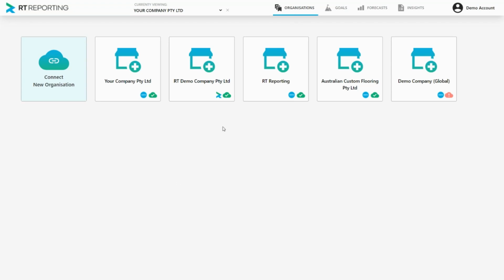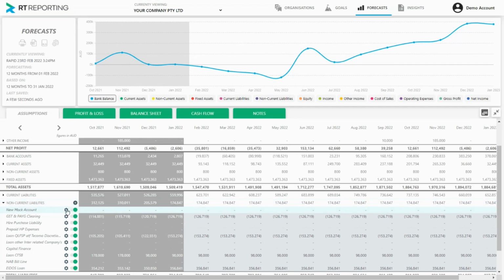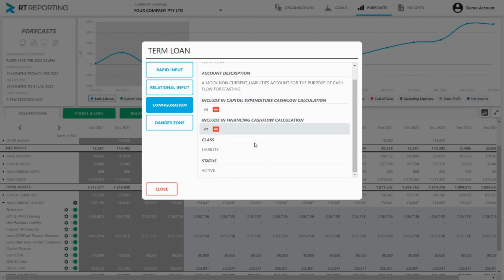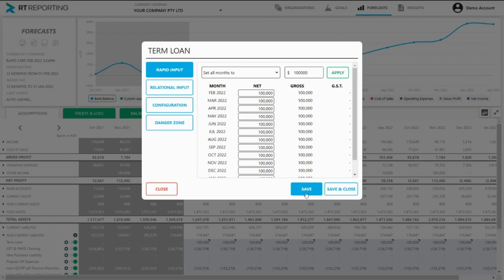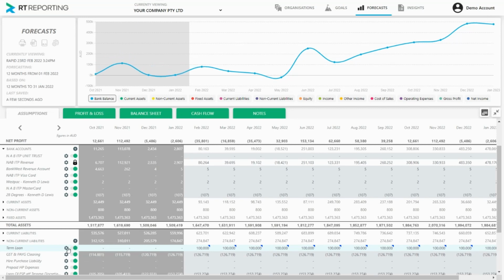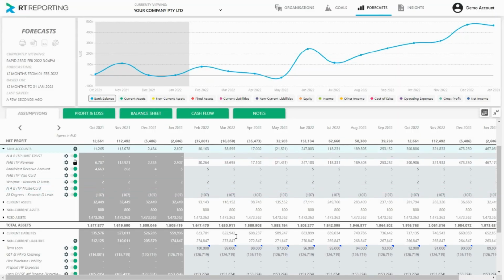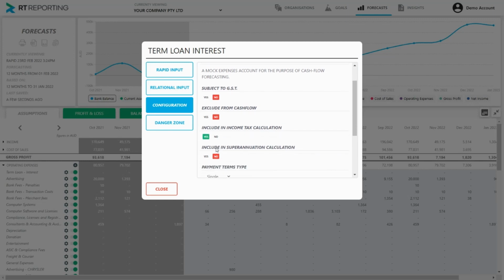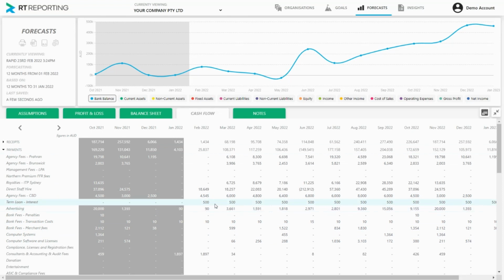Loan process in RT Reporting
How to add in a loan to RT Reporting Forecast